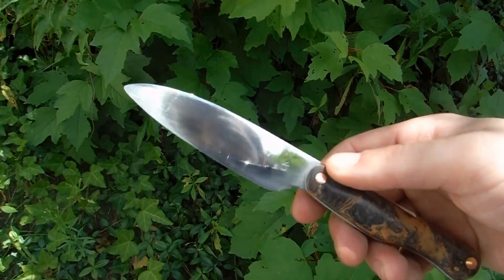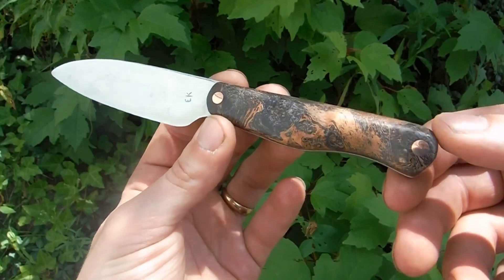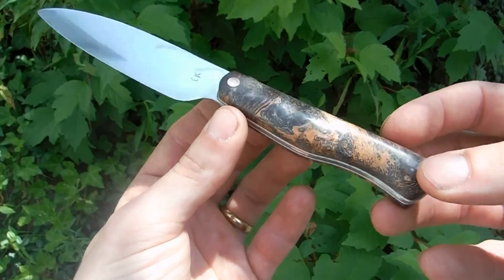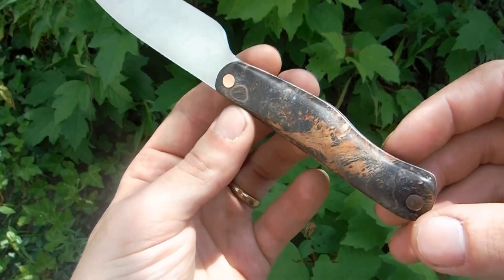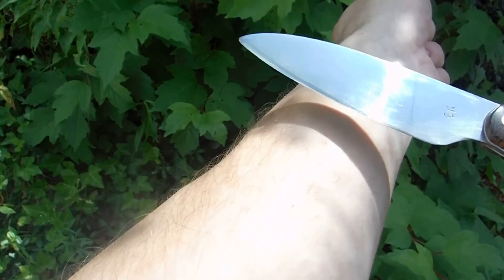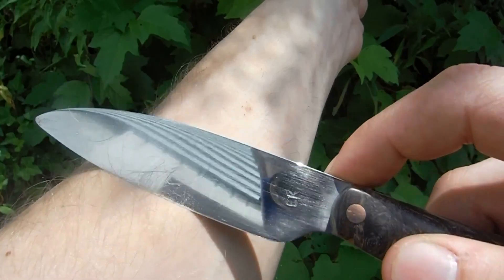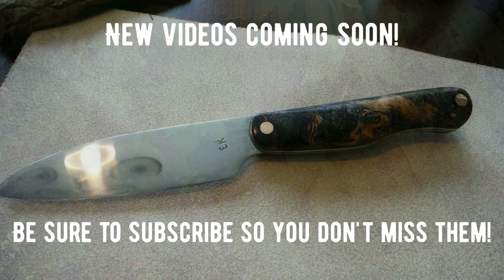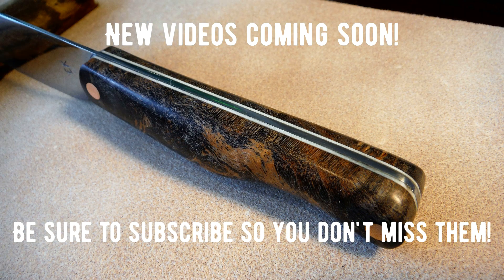Maple burl paring knife - a mini update!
Just a quick update from EK! New 15N20 paring knife in stabilized maple burl with G10 liners and copper pins!